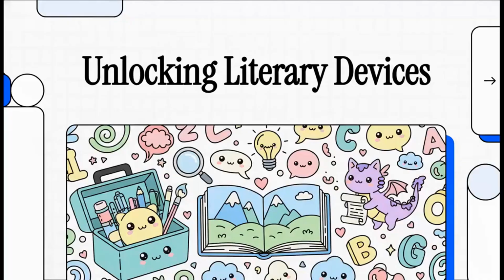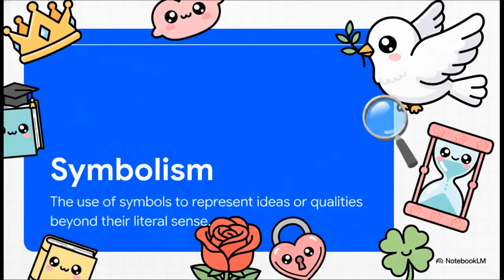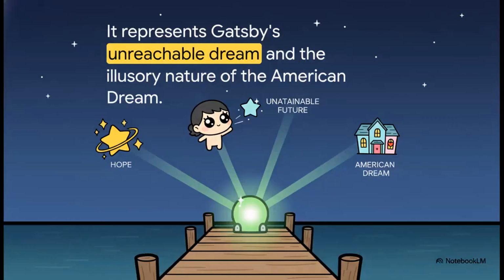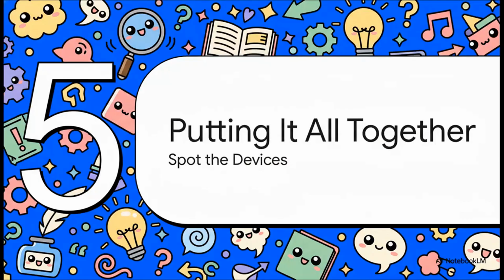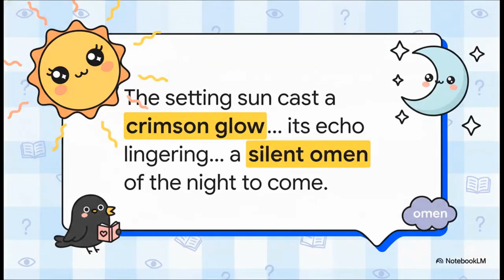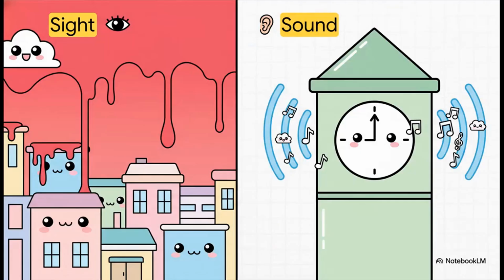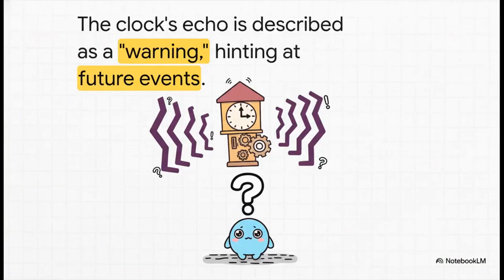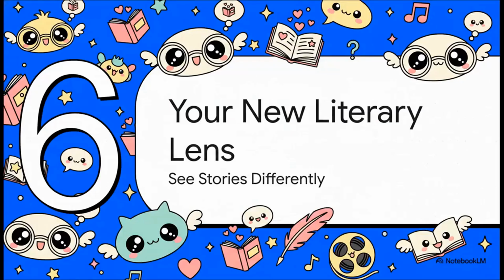[G7-8] Literary Devices - Chapter 3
If you would like additional vocabulary help, detailed feedback on writing, or personalized support, that is available separately through 1:1 guidance at

Save this video for later and follow for the next chapter.